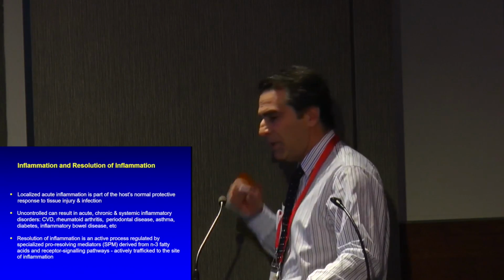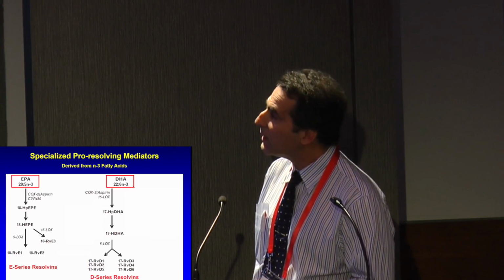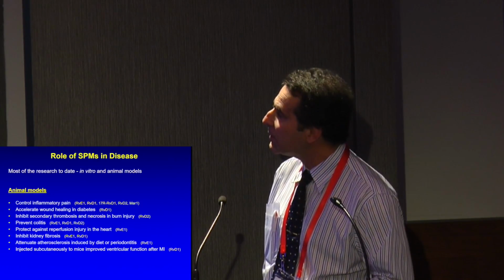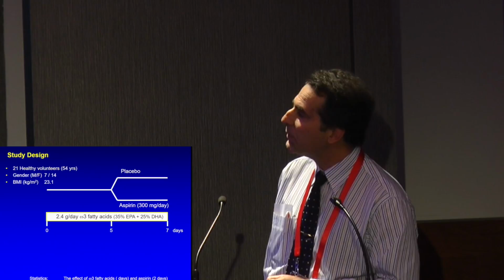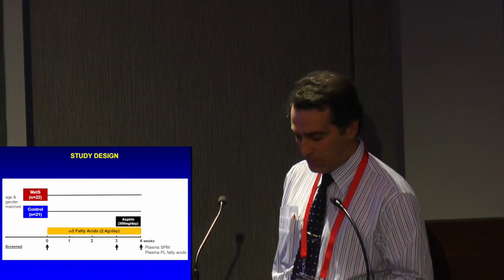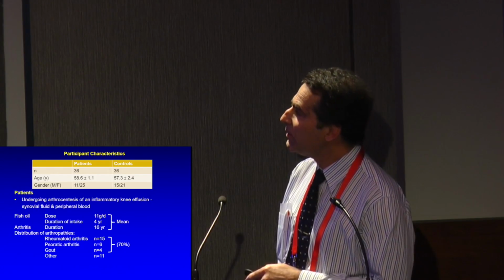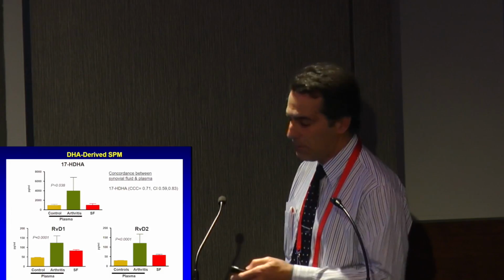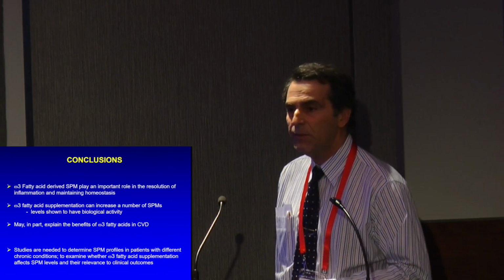Trevor Mori 1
Novel Plasma Markers in Clinical Medicine :
Pro-resolving lipid mediators of inflammation and lipid oxidative